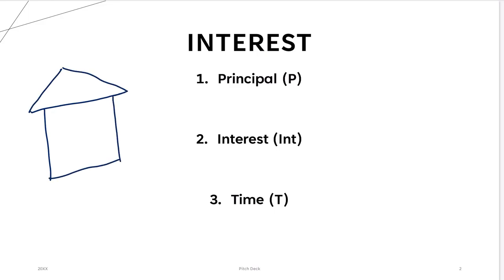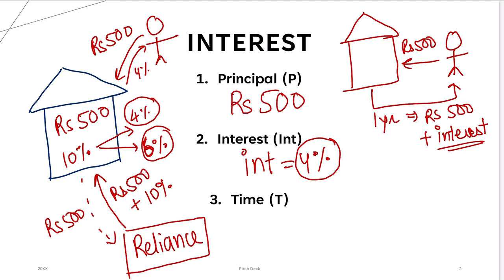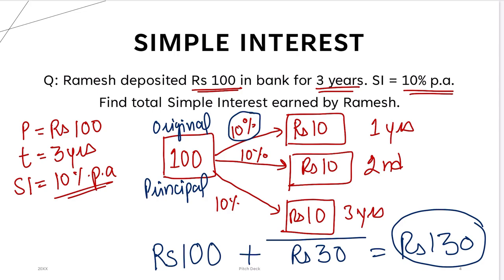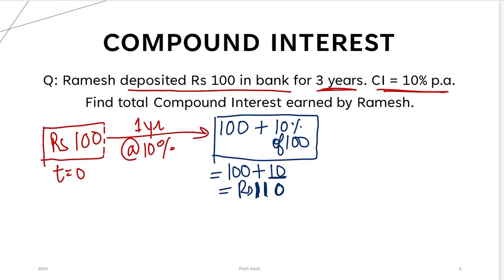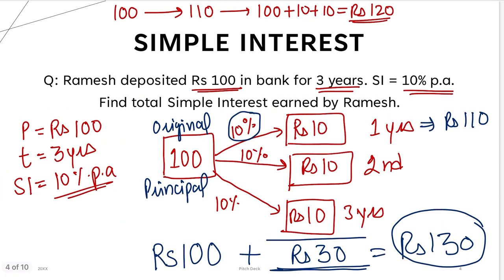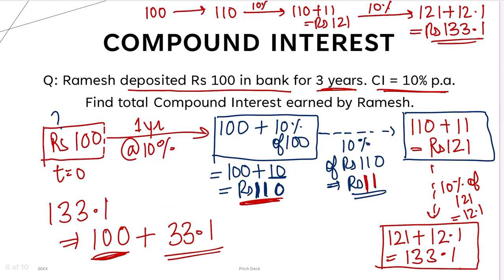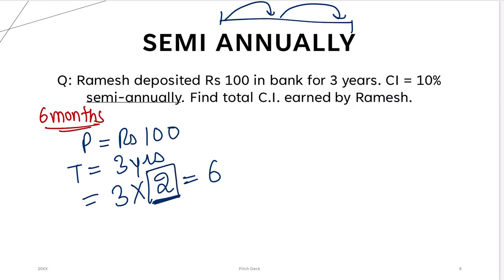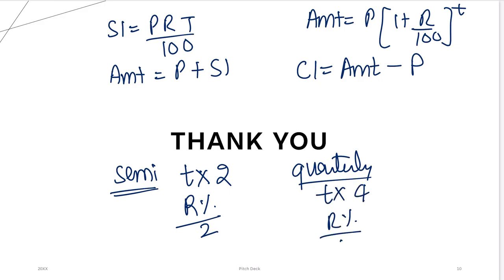Arithmetic Class 7: Simple and Compound Interest